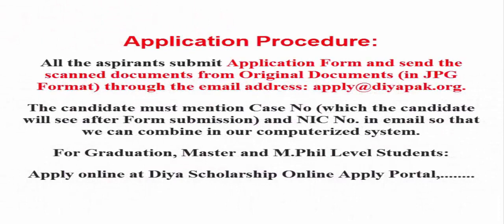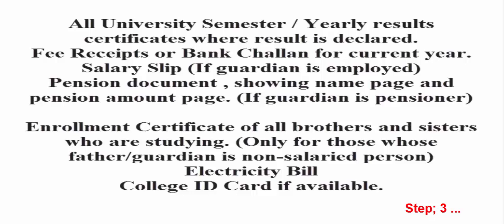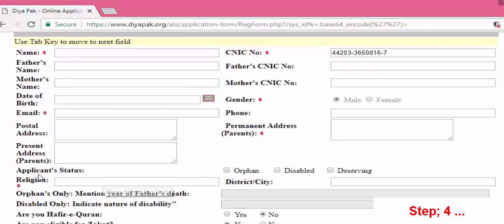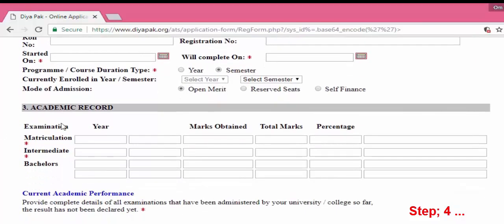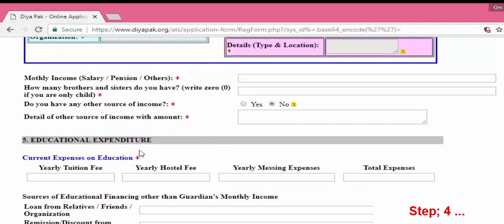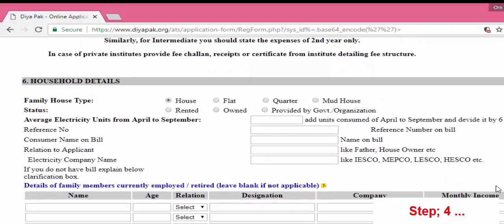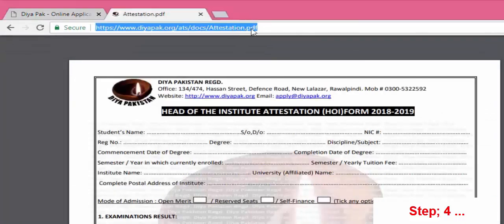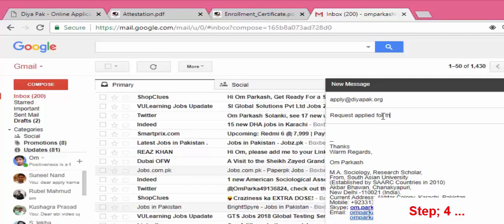Diya pak scholarship new procedure apply form easy & complete by this video.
Diya pak scholarship new procedure online apply & form easy & complete by this video. The Diya Pakistan Foundation of Pakistan is providing the scholarships for the residential of Pakistan. These scholarships are for the aspirants who are registered in various high schools/colleges/universities and chasing their Metric, Intermediate, Undergraduate/Bachelor and Masters/M.phil degree in any field of study. If you studied in Private College at Intermediate Level then provide Fee receipt or Payment Certificate from College about your dues. The scholarship is hosted by the government of Pakistan.

Applying Procedure; Follow few steps while watching this video, easy and complete process.

Diya Pakistan Scholarship link is given in the Video find while watching;

2. Father/guardian is non-salaried person)
Who is eligible for Diya scholarship
How much is the Diya Pak scholarship
Which scholarship is available now in Pakistan in 2025
How to fill Diya scholarship form
How to apply for diya pak scholarship
Diya Scholarship amount
Diya Scholarship Online apply
Diya scholarship status
Diya Scholarship amount for Pakistani students
Diya scholarship Renewal
Apply Diya Scholarship

FPSC Latest jobs apply online every month, easy and complete process to apply by this video.